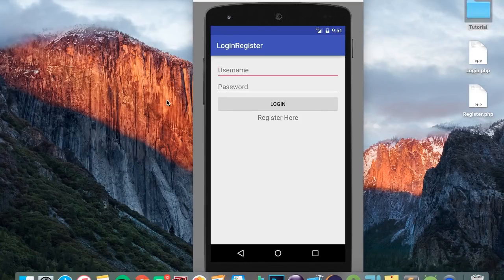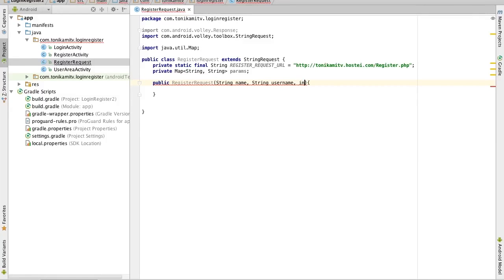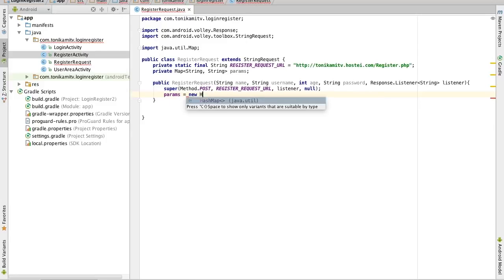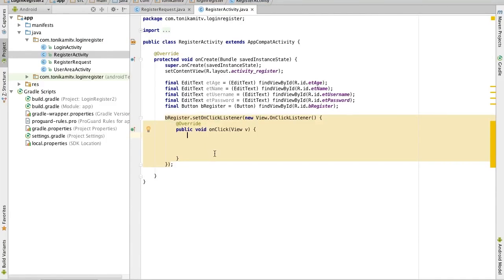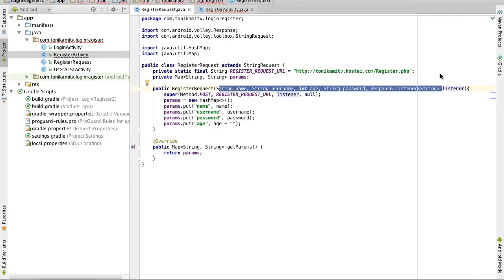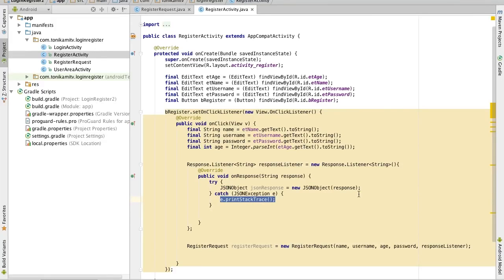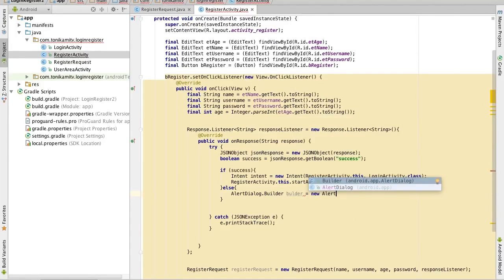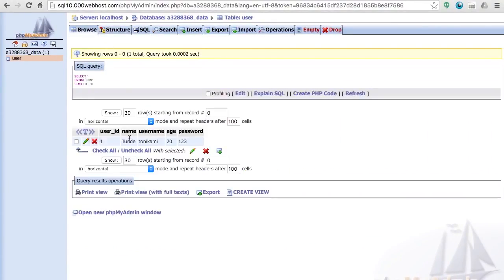Android Studio Tutorial - NEW Login Register #4 - Register Request.mp4